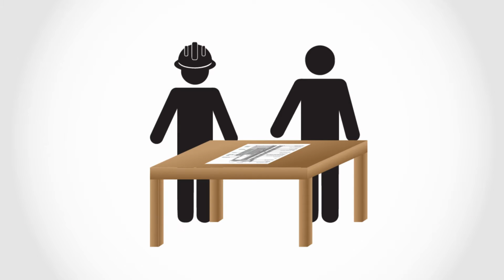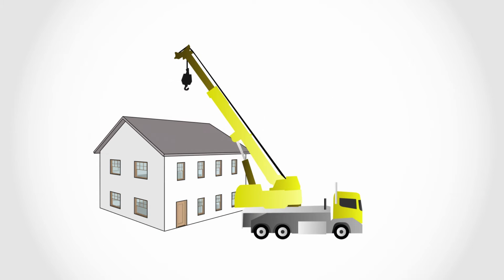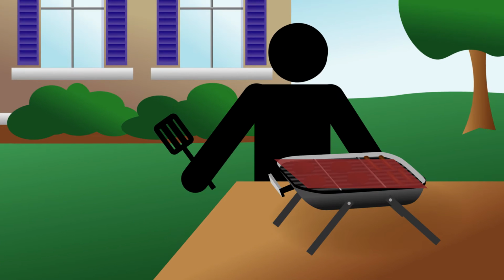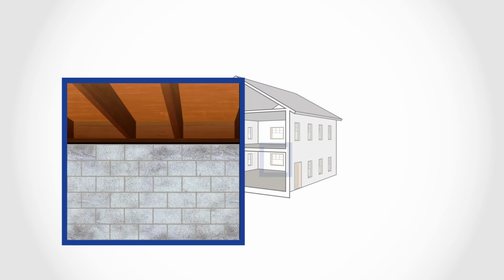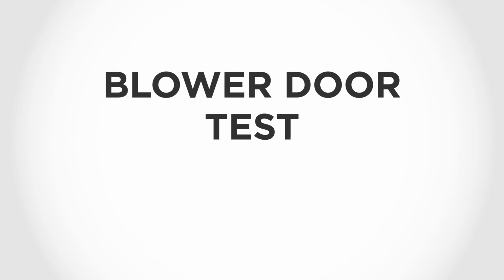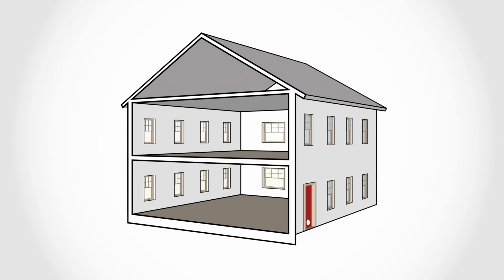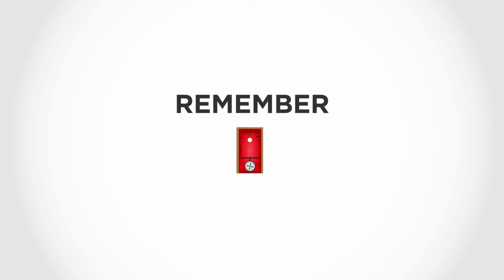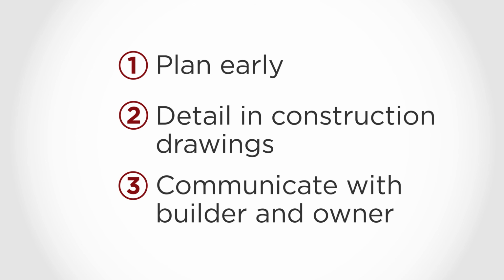Airtight, Tested Right: Blower Door Tests for Architects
Architects: the new New York State Energy Code places more responsibility for tightly sealed homes on the design process. Are you up to speed on air sealing, blower door tests, energy code requirements, and more? Find out what will be required of you before the code goes into effect in October 2016.